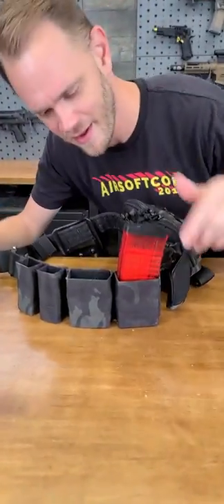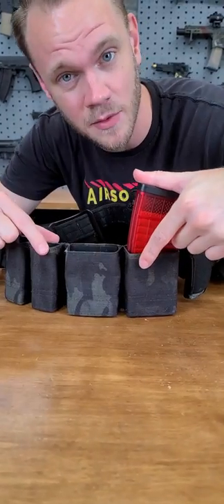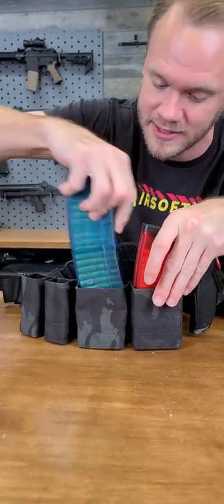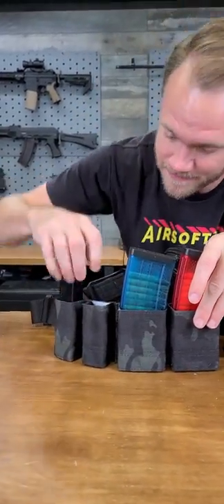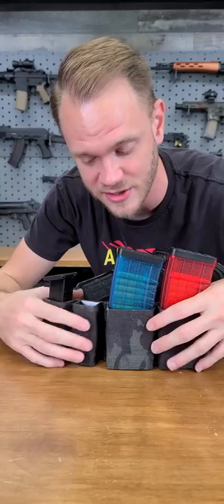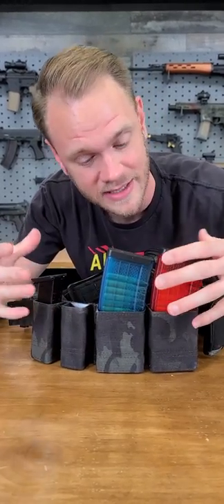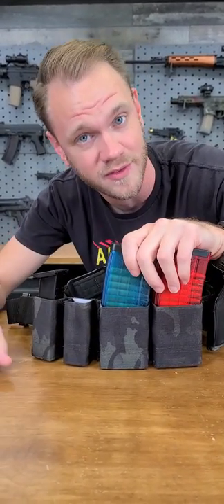My Favorite Things - Matt's Esstac KYWI Magazine Pouches